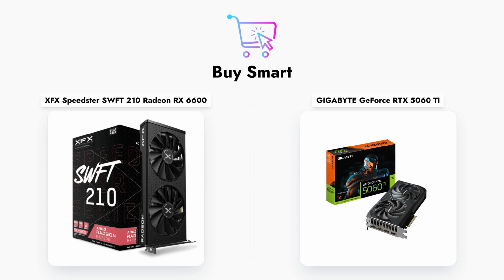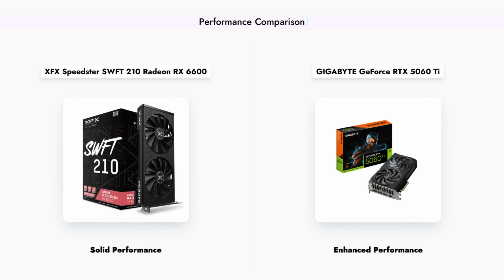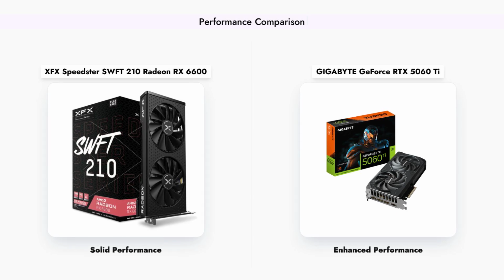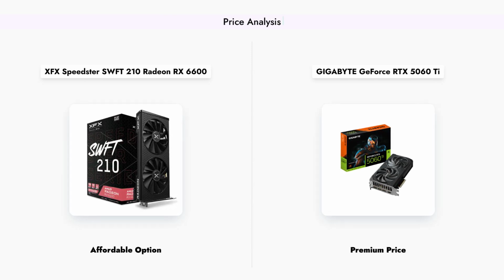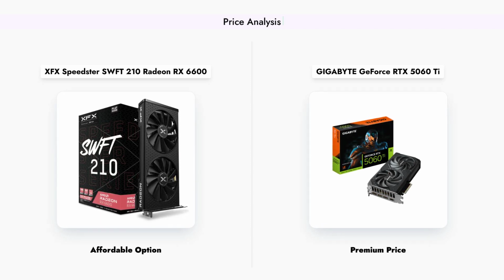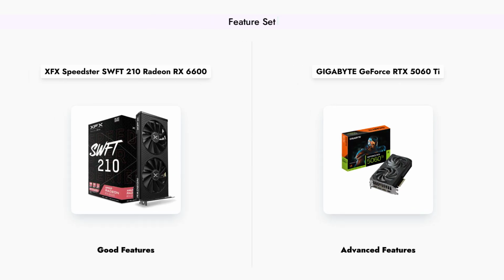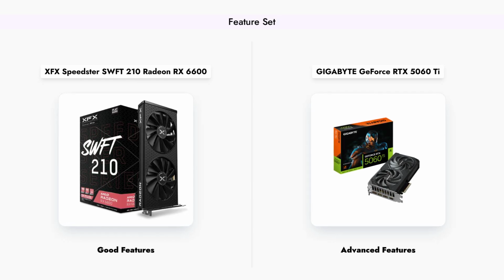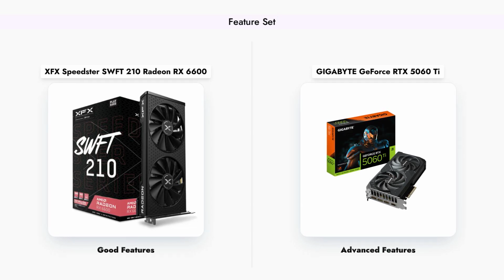XFX RX 6600 vs GIGABYTE RTX 5060 Ti – GPU Showdown 🔥💥 Which Is Best for Gaming? 💡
RX 6600 XFX Speedster SWFT 210

In this video, we compare two popular graphics cards: the XFX RX 6600 Speedster SWFT 210 with 8GB GDDR6 and AMD RDNA 2, and the GIGABYTE RTX 5060 Ti WINDFORCE 16G with 16GB 128-bit GDDR7 and PCIe 5.0. We test gaming performance, cooling, and value to help you decide which GPU offers the best price and performance for 1080p and 1440p gaming. Use these links for best price.

00:00 Introduction
00:31 Performance
01:22 Pricing
02:02 Features
02:44 Conclusion